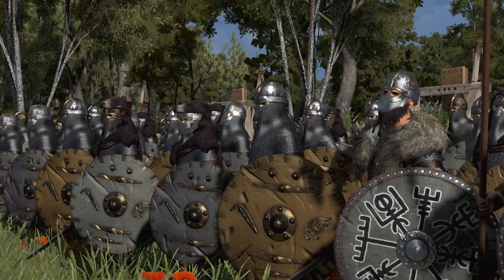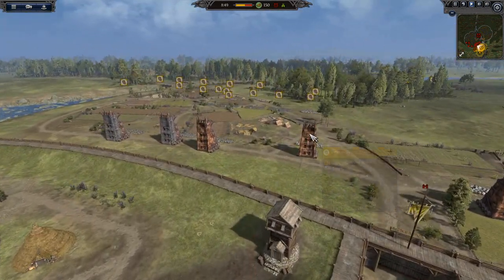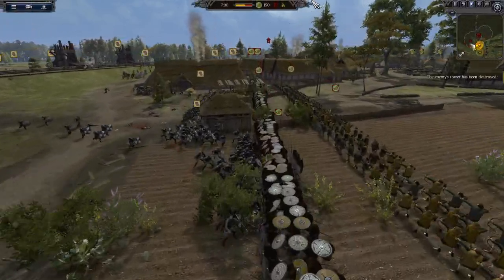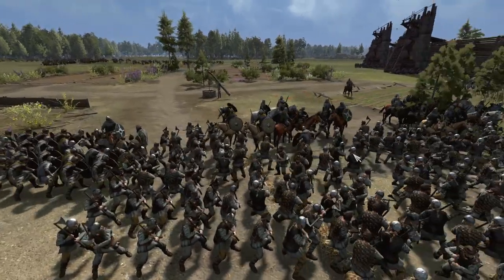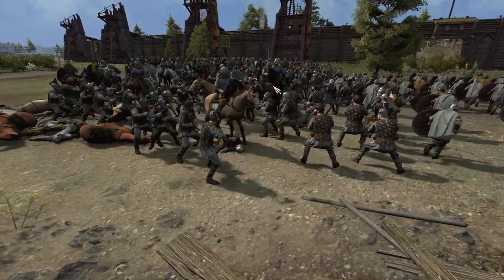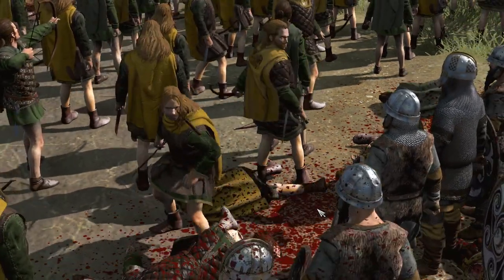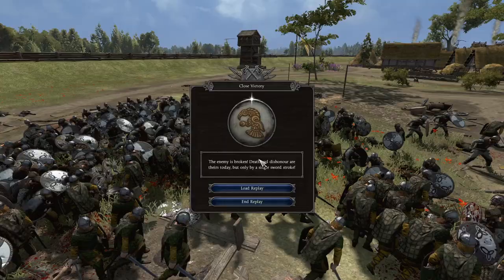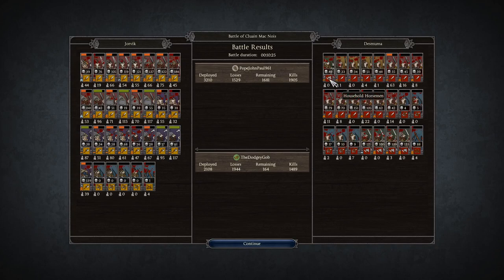Never give up on the Irish! - Total War Saga Thrones of Britannia Multiplayer Siege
We are back with Thrones of Britannia! The Irish nation of Desmond is defending against an invading host of vikings from Jorvik! Can these plucky Irishmen stop the Viking host?